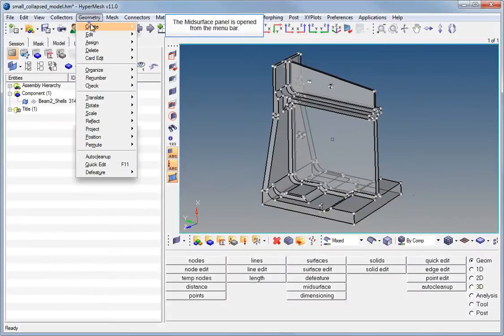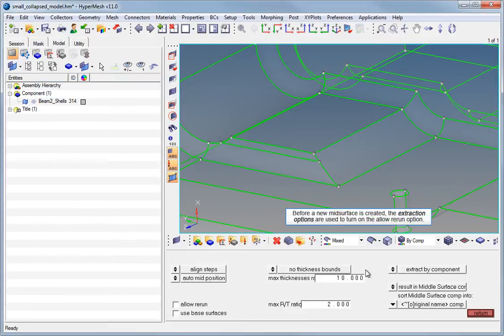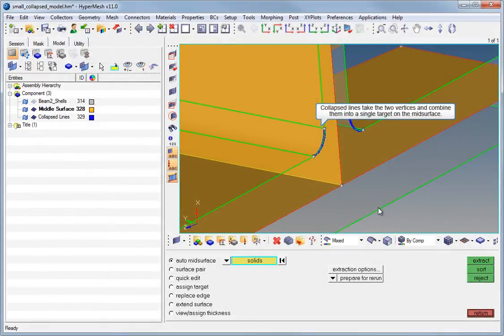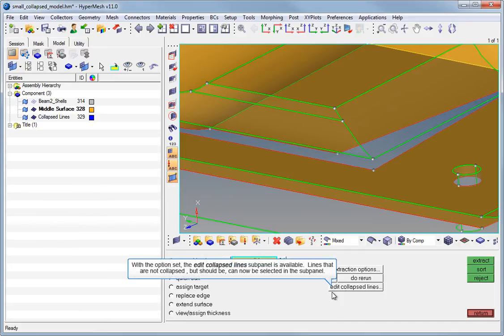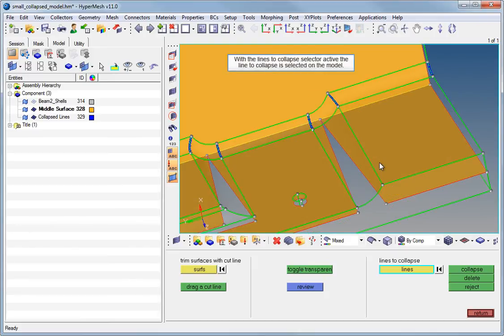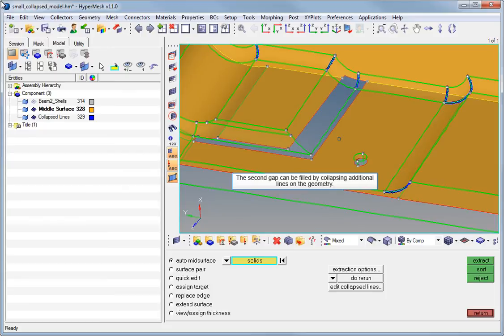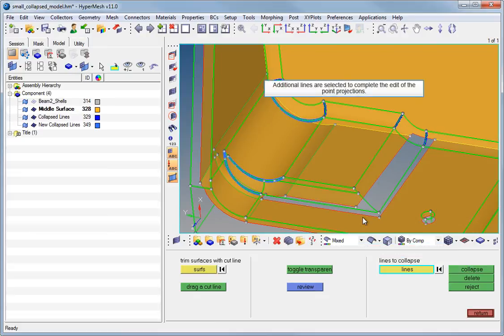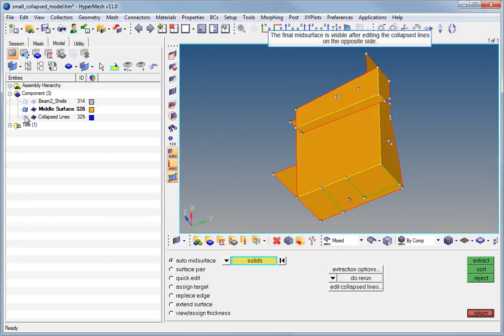Creating midsurface - midsurface rerun